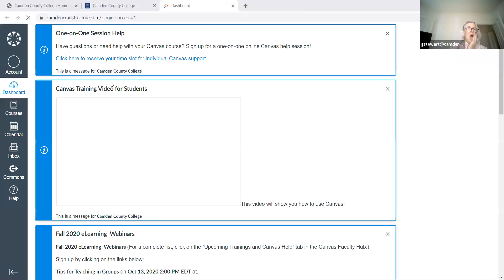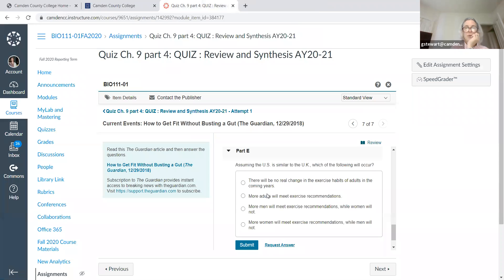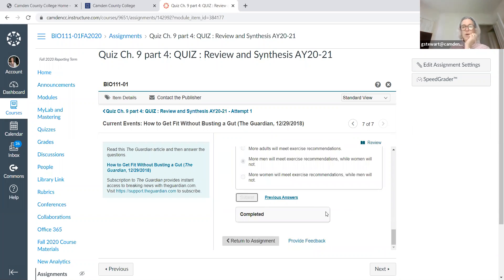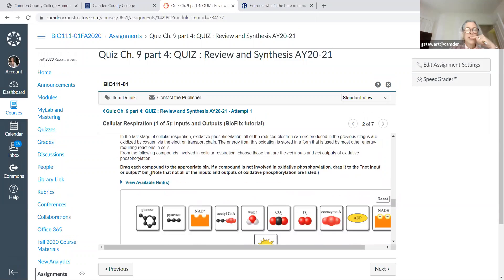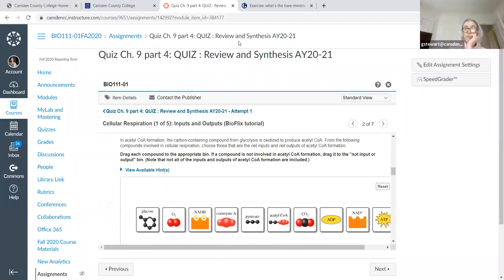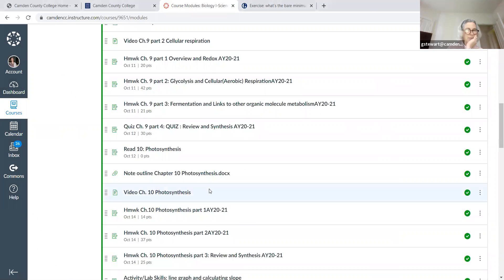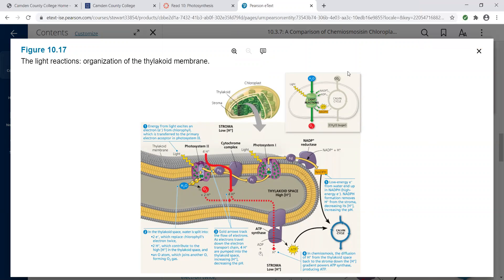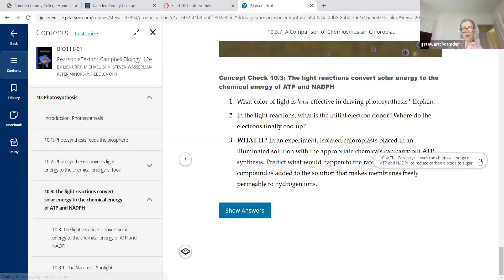BIO111 Q and A for Ch. 9 and 10 10/14/2020